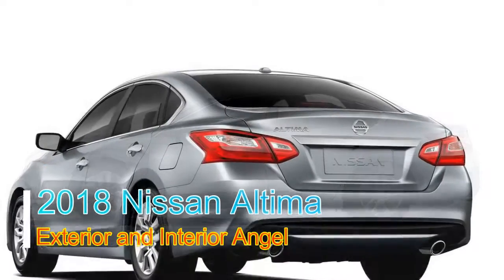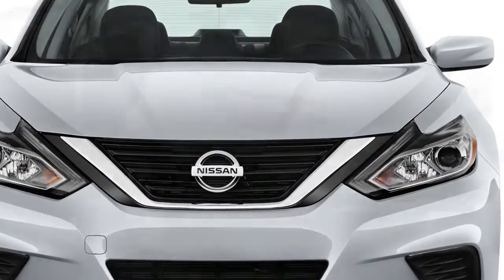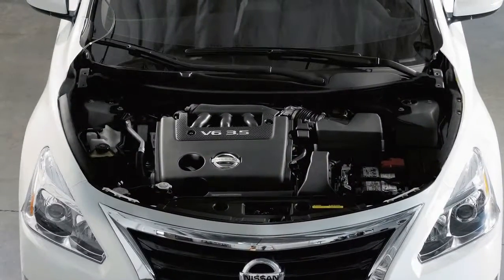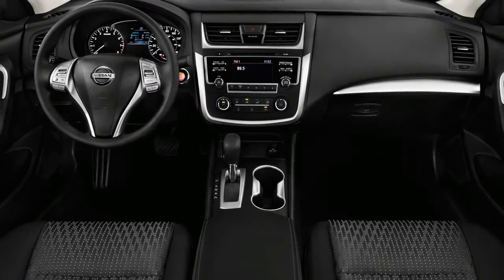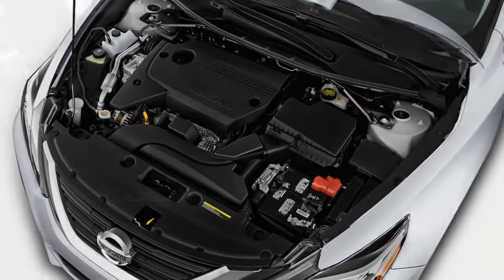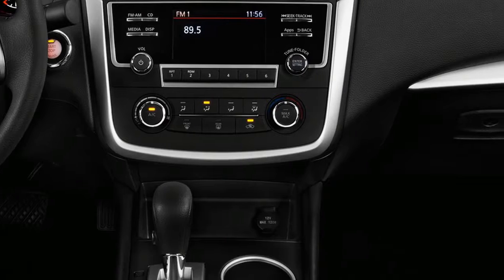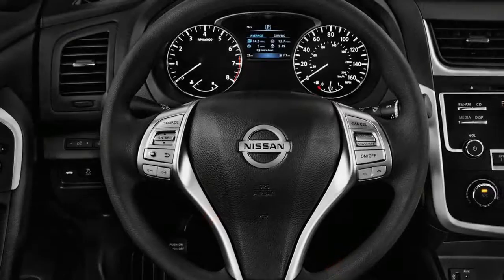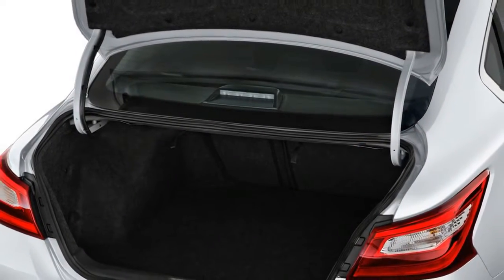[HOT NEWS] 2018 Nissan Altima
The 2018 Altima comes in S, SR, SV, and SL trims. Everything except the SR have a typical look, with a liberally chiseled physique that is developed recognizable in its five years out and about. It's ordinary by the present sheet-metal gauges and its inside might have originated from a mid-1990s Volkswagen, so customary it is in its design and repressed trim. Stopped beside the striking new Chevy Malibu and Honda Accord, the Altima resembles the auto of some rental armada chief's fantasy—if rental armada supervisors were permitted to dream without the typical legally binding waiver or extra expense.

Steadily tuned for that fanciful place we call the standard, the 4-barrel Nissan Altima has 179 torque, an extravagant ride, and a CVT that has been so vigorously modified and customized it's relatively unrecognizable from a 6-speed programmed. Those are solid words for a gadget so castigated through history, yet it's actual, and it's one reason the 4-barrel Altima still merits a look. That, and 38 mpg interstate will get you some place, cheaply.
The Altima keeps on doing great in crash tests, and this year Nissan makes forward-impact notices with programmed crisis braking standard over the line. That leaves little motivation to spend a ton on the Altima: for $25,000, that wellbeing innovation is joined by Bluetooth sound gushing, a rearview camera, and your decision of paint shading. Pay more for blind side screens, cowhide, and a bigger touchscreen? We'd go that far, yet the expensive Altima SL with Nissan's route and versatile voyage control? As Drew Carey may criticize us on organize TV, "that is excessively!"

daffa mjlh
Help us be better